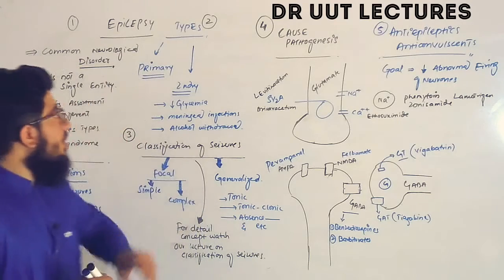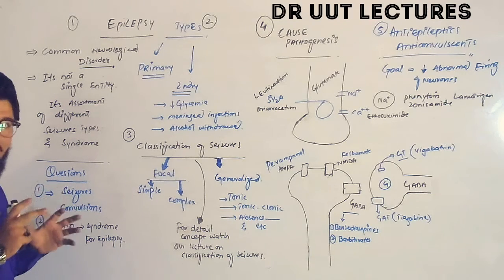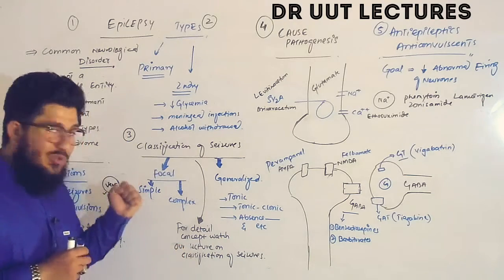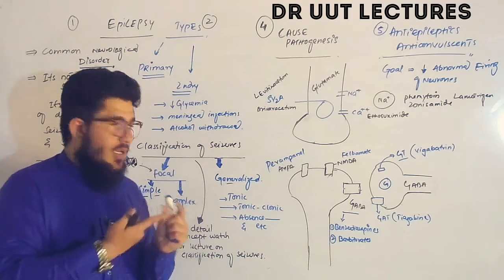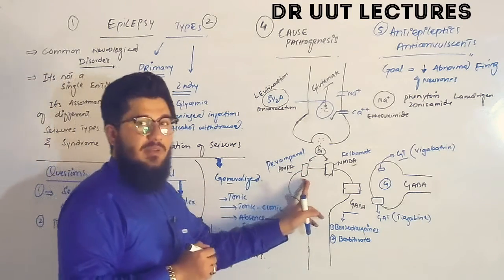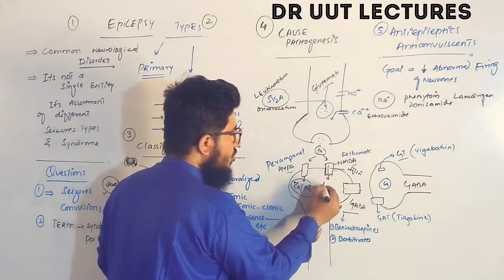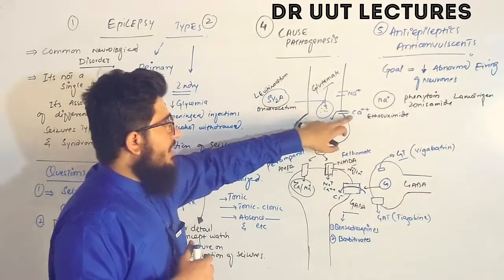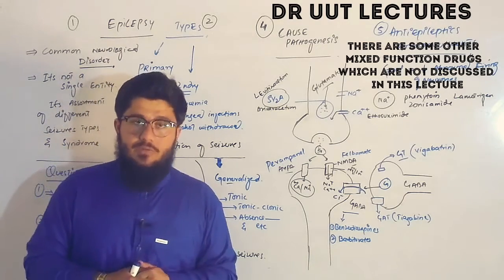epilepsy- types of epilepsy ,seizures- and aniepileptics phaacoligy || antisezures || anticonvulsant